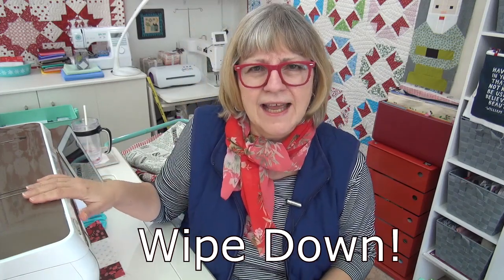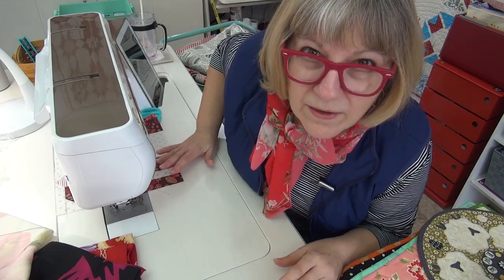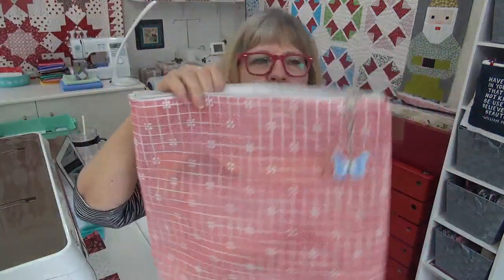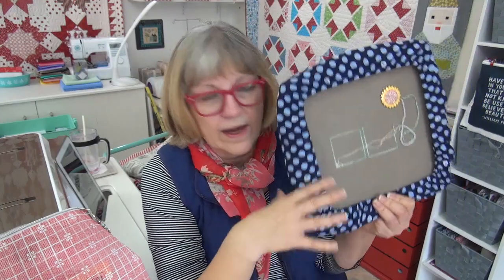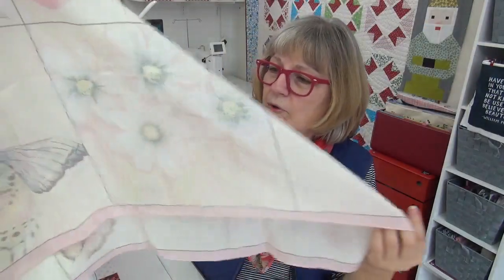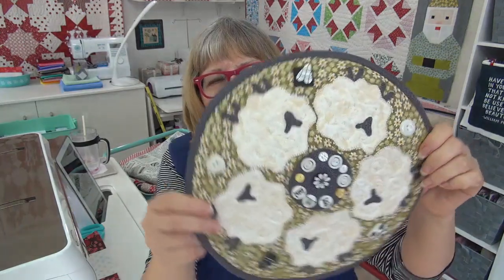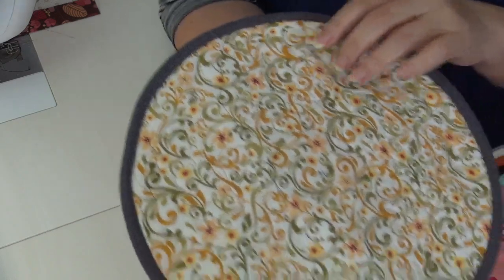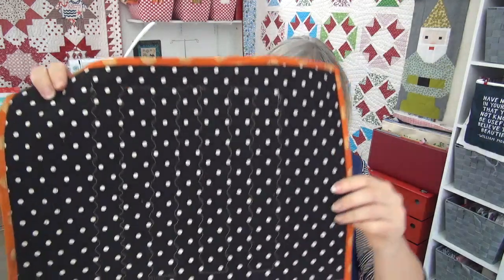What do you need to ‘wipe down’ today?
Rolling Carts
Cross stitch